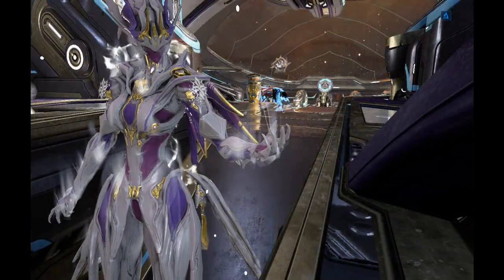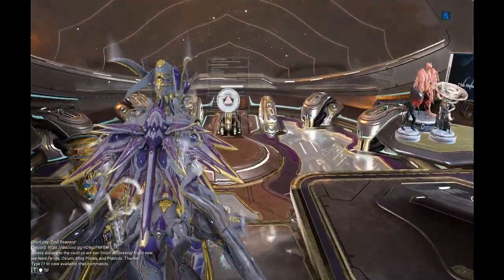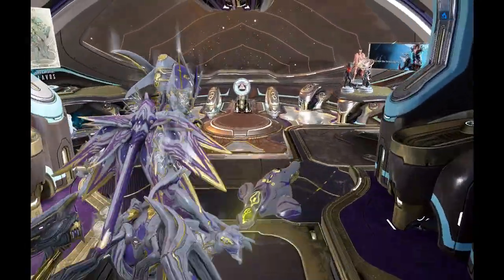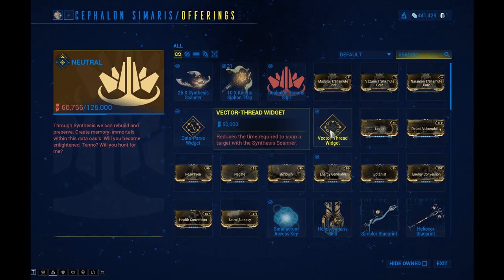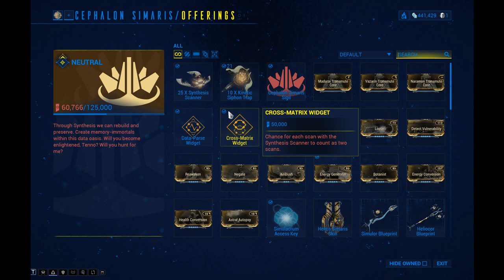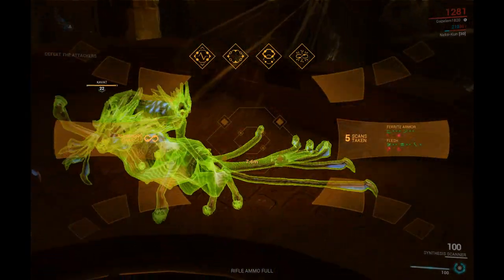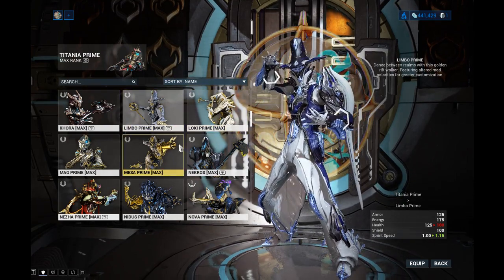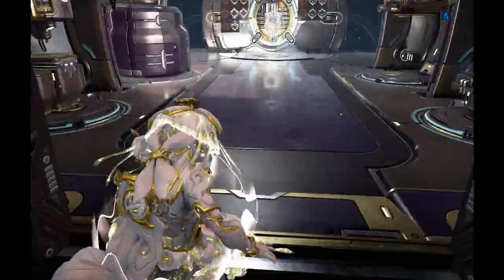How to Get Kavat Genetic Codes! Warframe 2022 Cat Code Farming Guide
Missing Kavat Codes for Khora or for breeding? Here are a couple of ways to farm Cat codes plus an easy one to get A BUNCH of scans if you haven't done it yet! Keep scanning those Kavats!